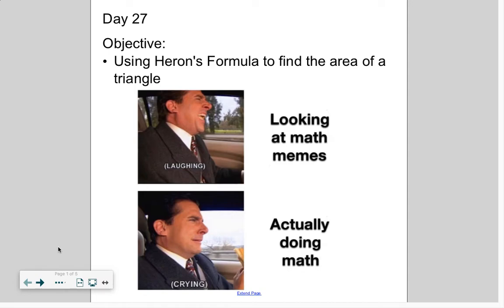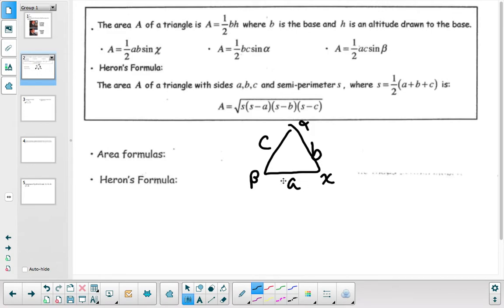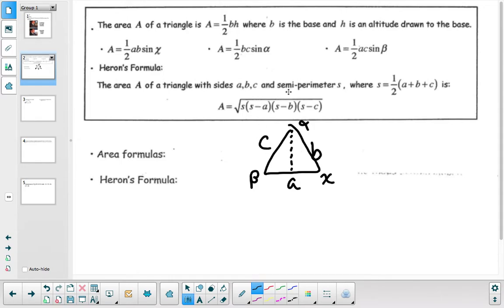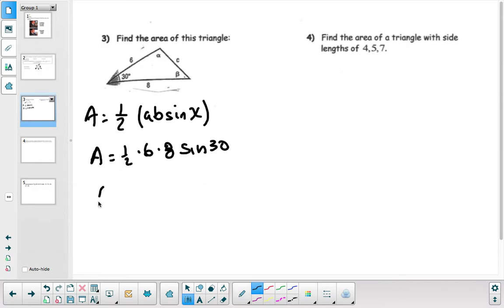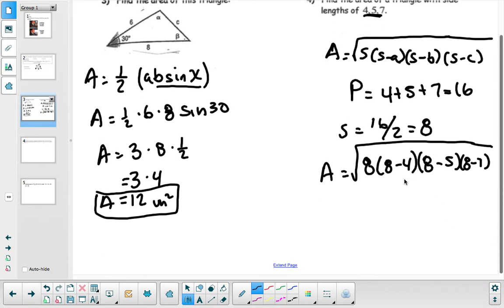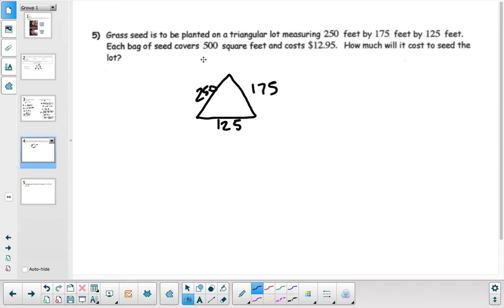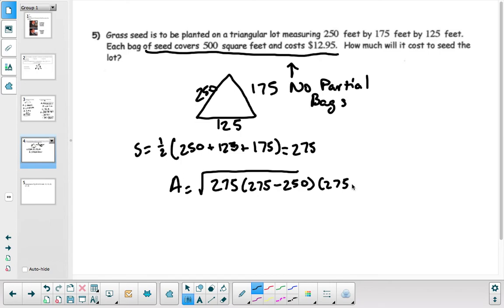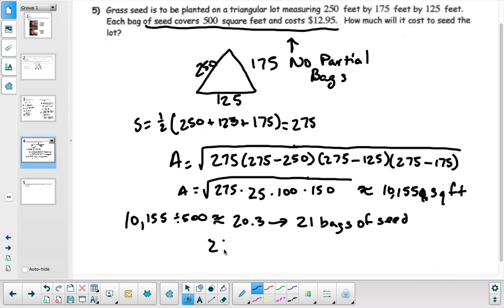Week 6 Day 4 #29